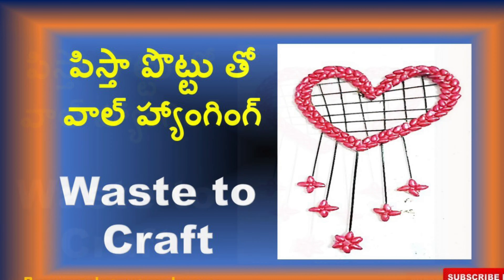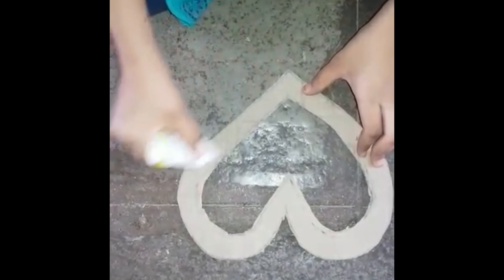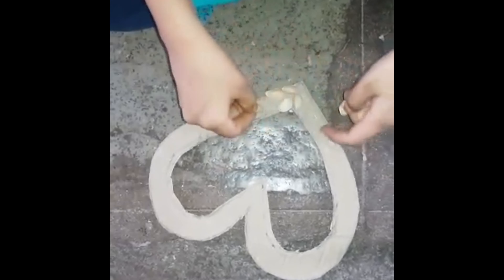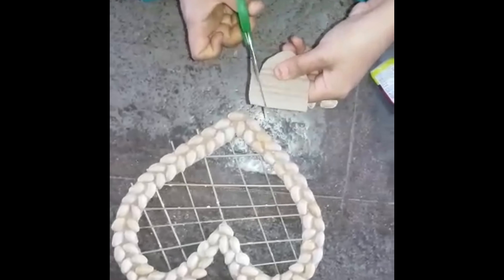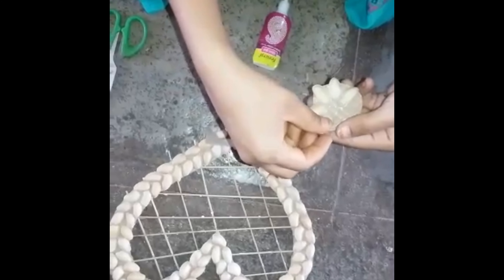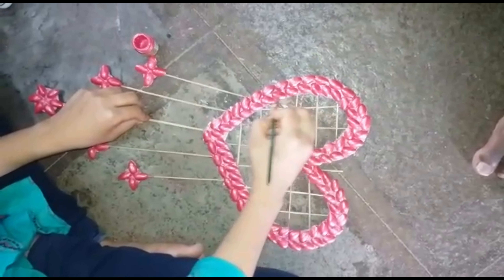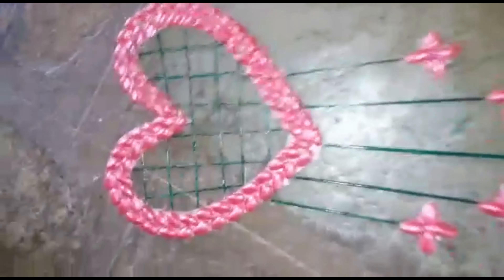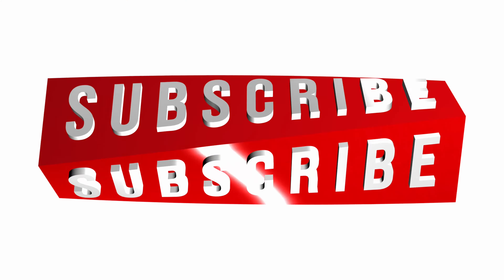పిస్తా పొట్టు తో వాల్ హ్యాంగింగ్ / Pista shell Craft / Wall hanging / Wall décor /Roopavenkatnature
Wallhangingcraftideas # Pistacraft # Crafts # Roopavenkatnaturelovers#
పిస్తా పొట్టు తో  వాల్ హ్యాంగింగ్ / Waste to Craft / Wall hanging craft / Roopavenkat nature lovers